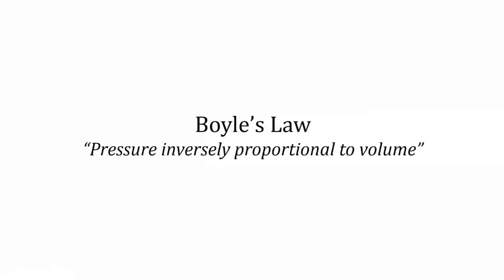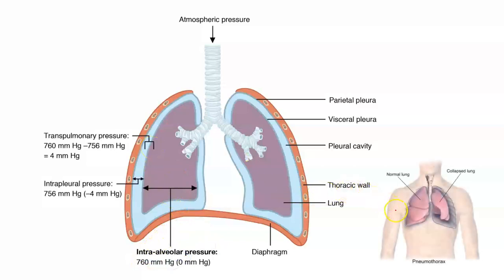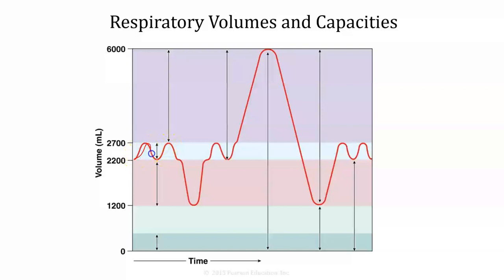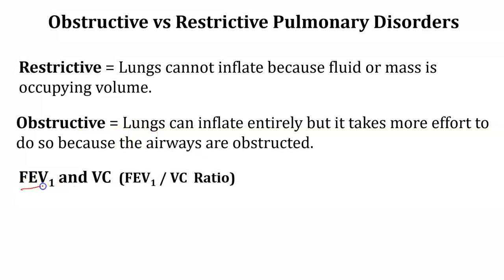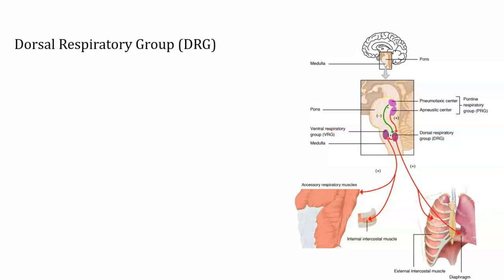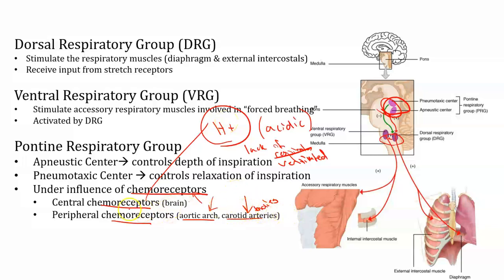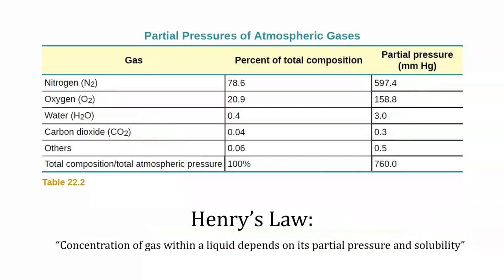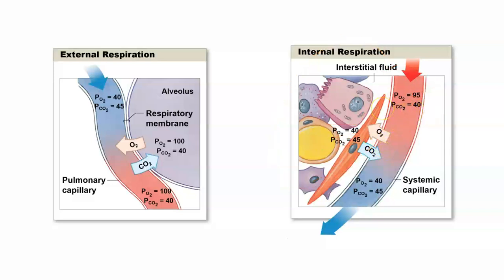A & P - Respiratory II